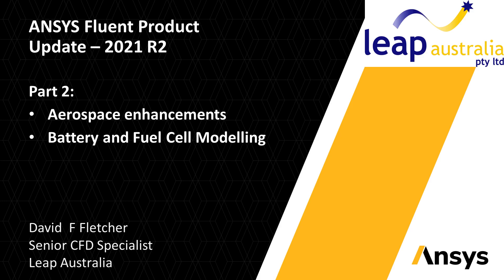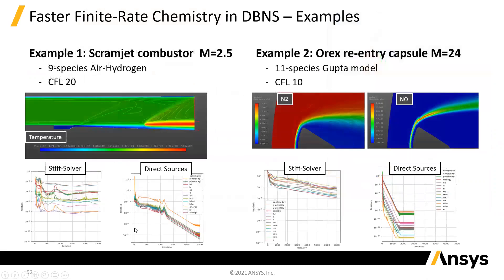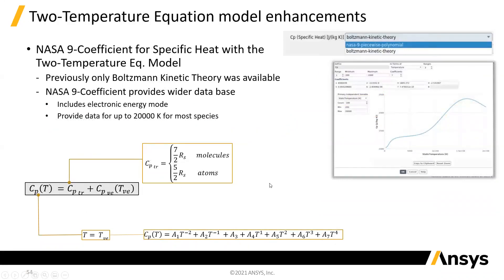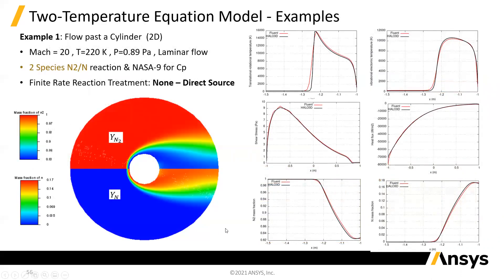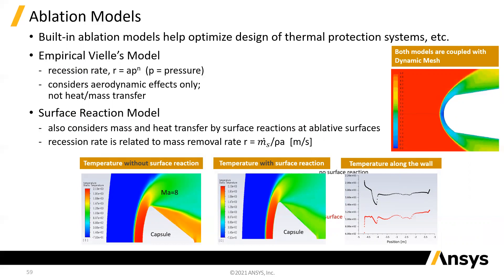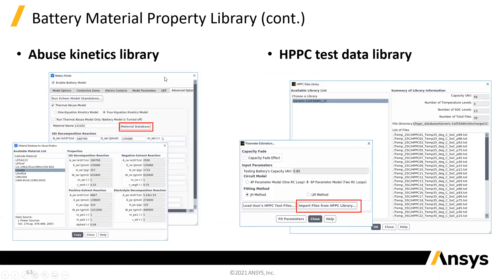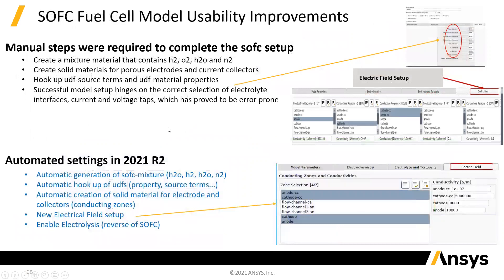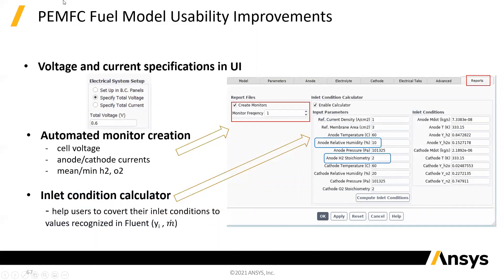Ansys 2021 R2 Update - Part 2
Prof. David Fletcher, Senior CFD Specialist at LEAP Australia provides an overview of the Fluids enhancements in the Ansys 2021 R2 release.

0:00 Aerospace enhancements
3:27 Battery and Fuel Cell Modelling

Australia : 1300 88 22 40
New Zealand : 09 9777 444